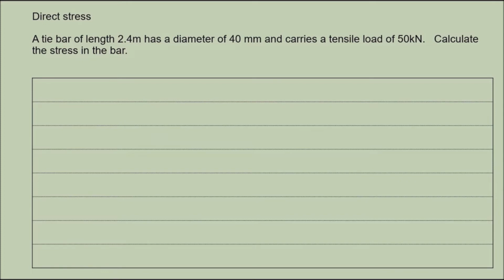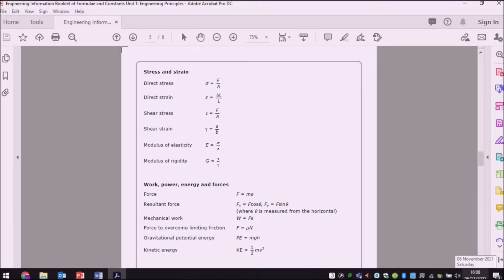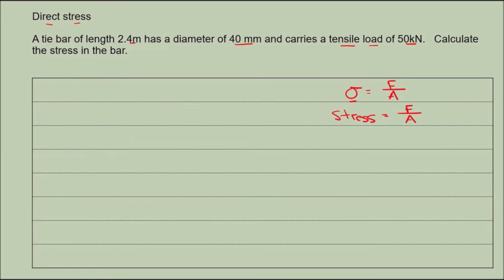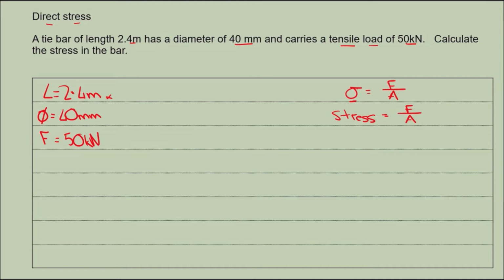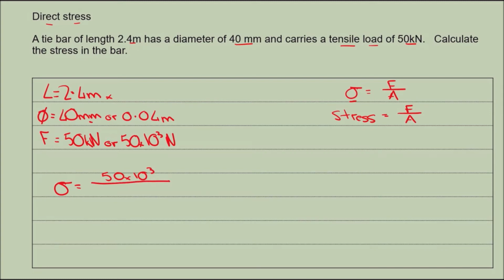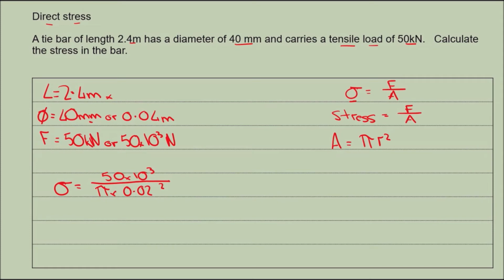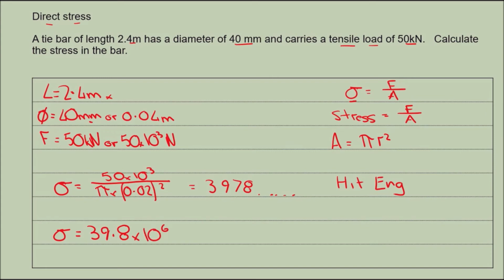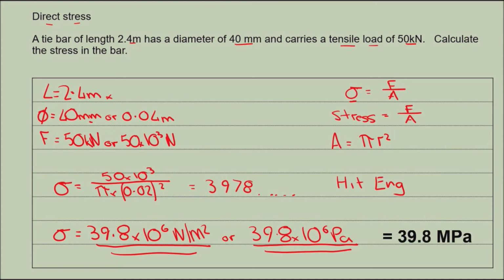9. Direct stress - Round bar